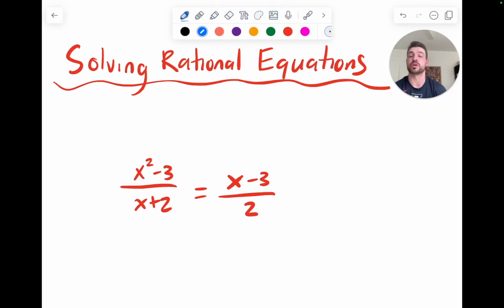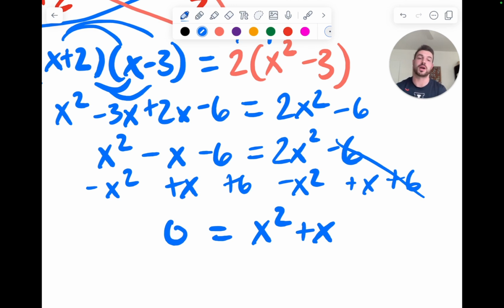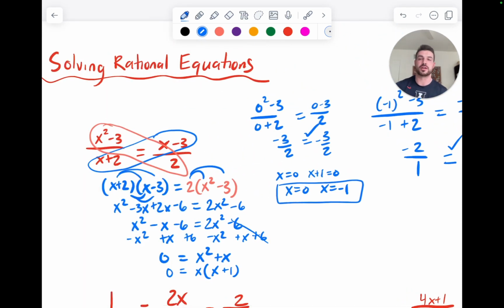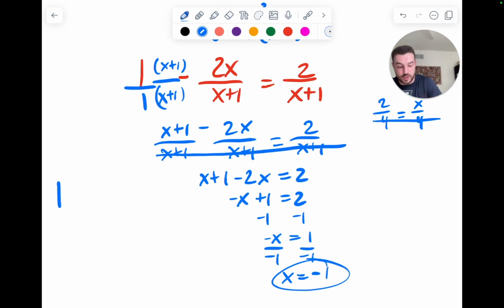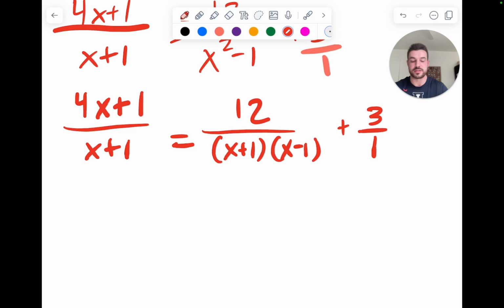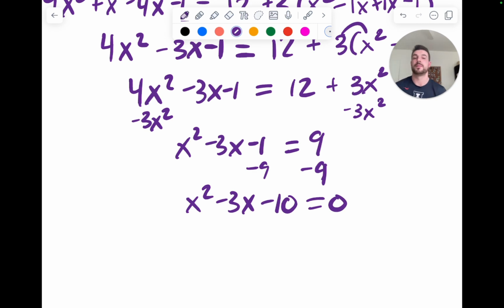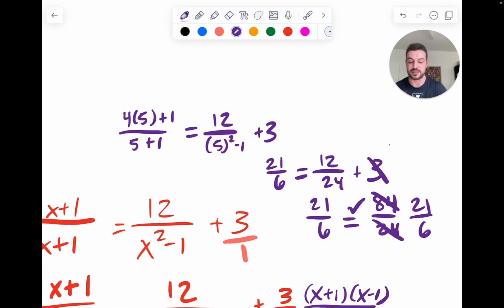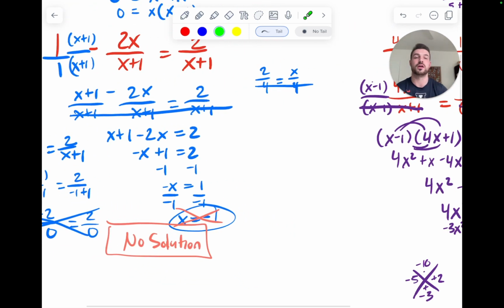Solving Rational Equations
This video provides three examples of solving rational equations. The first one is more simple and requires cross multiplication, while the other two require us to find the Least Common Denominator. Do not forget to plug your answers back in at the end to check for extraneous solutions!